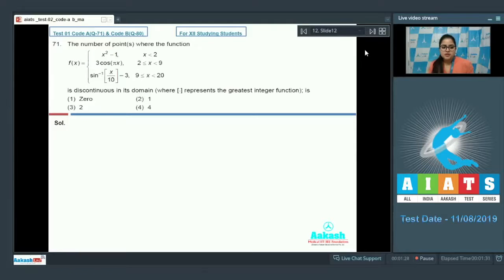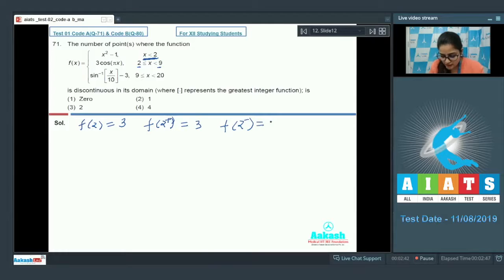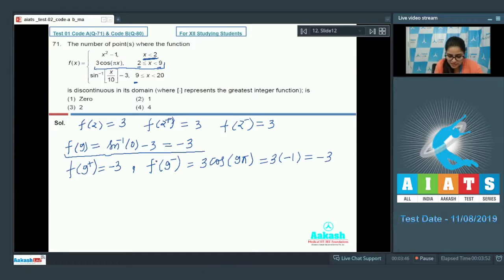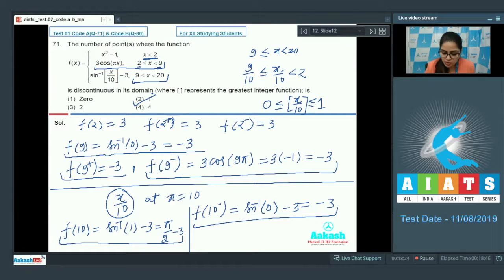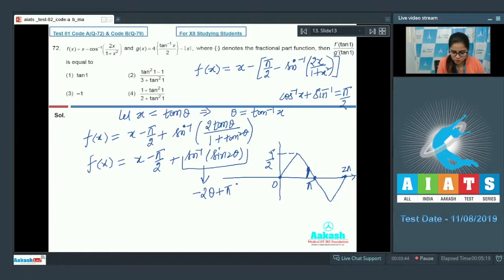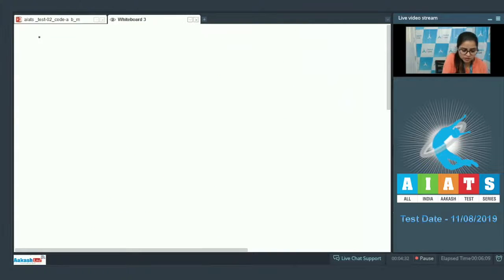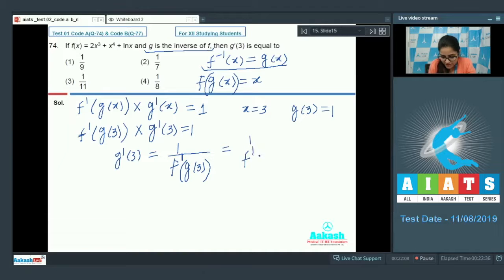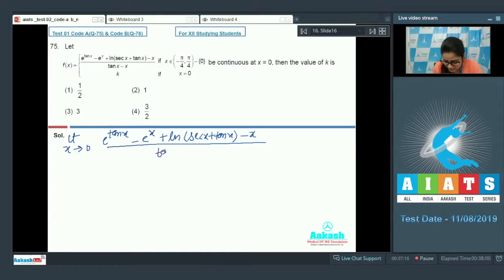AIATS TEST 02 Code A B For XII Studying Students MATHEMATICS JEE Main 2020 Q71 to 75